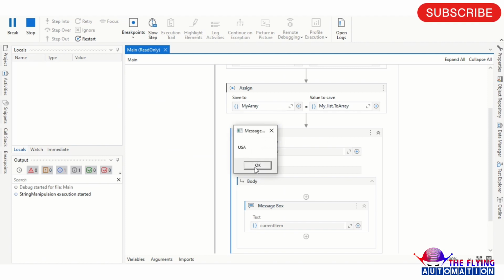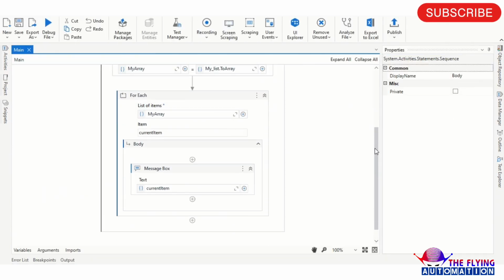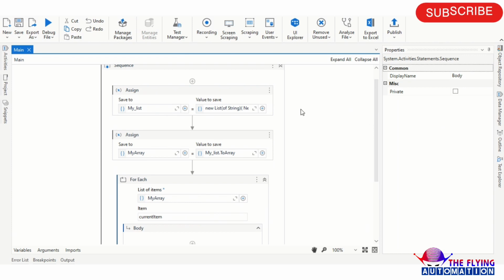How To Convert List to Array in Uipath Studio|| String Manipulation || UIPATH Tutorial- 38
Video Agenda: How To Convert List to Array in Uipath Studio|| String Manipulation || Uipath || UIPATH Tutorial - 38